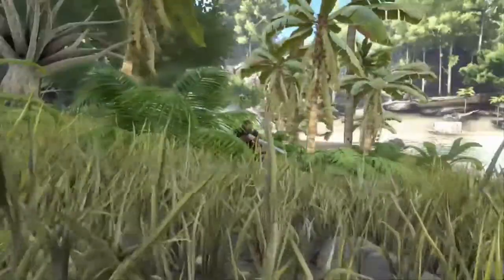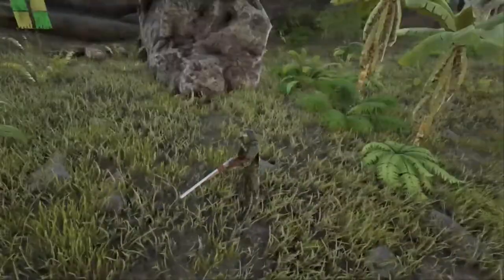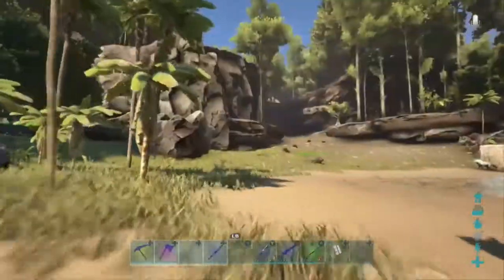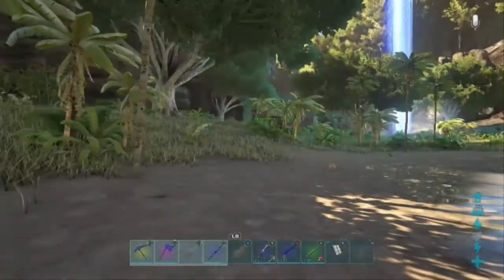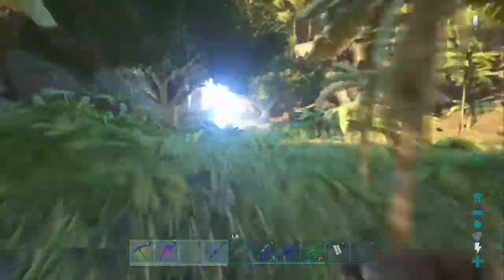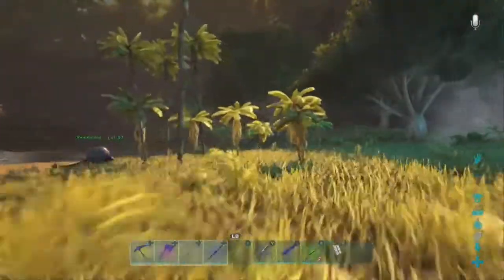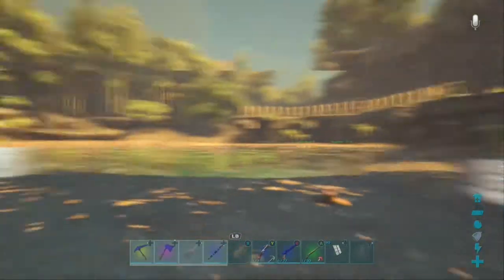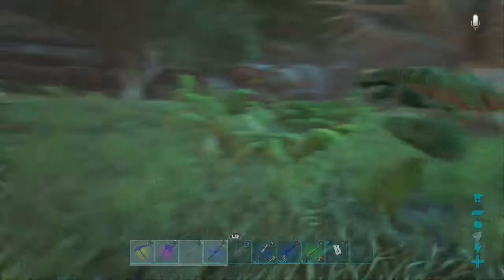The Ghillie Suit in Ark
Hey everybody, Matt here, today I wanted to make a quick video about the ghillie suit in Ark.